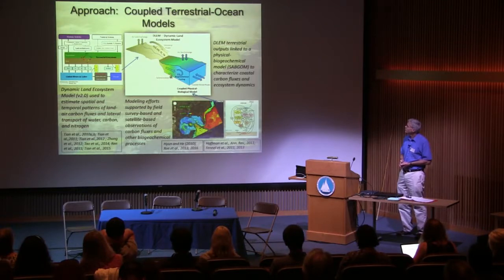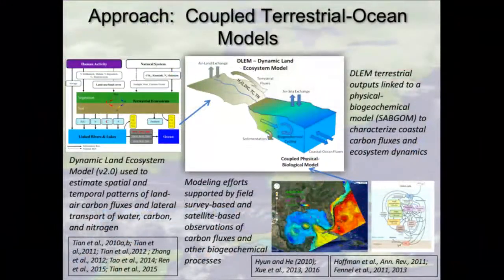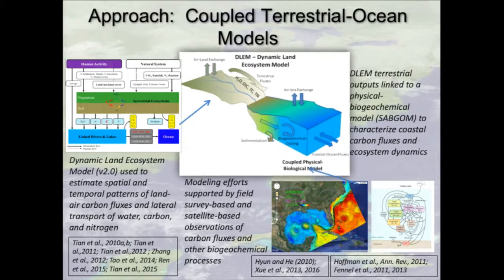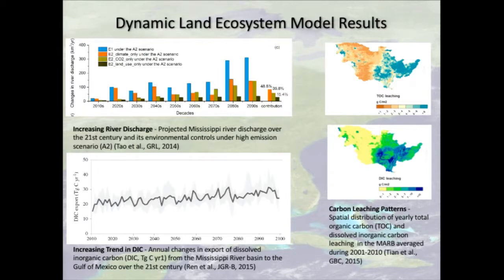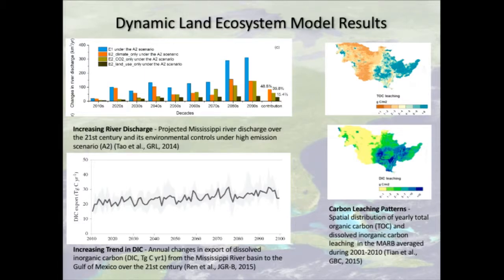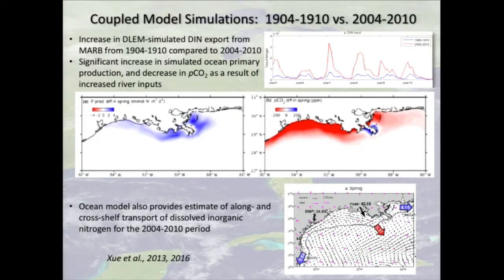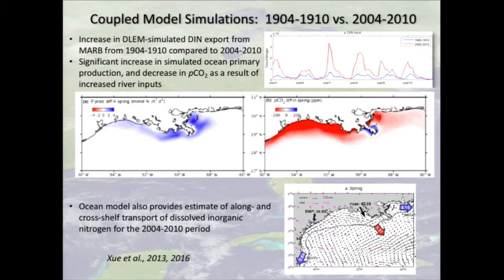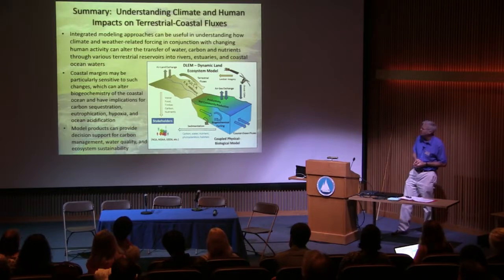D1 24 Steve Lohrenz - Topic 4: Modeling